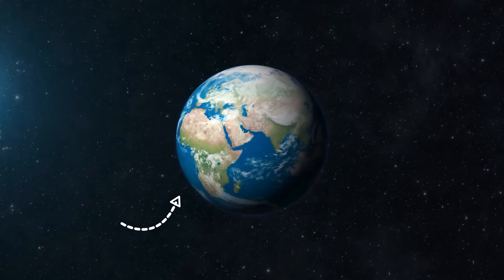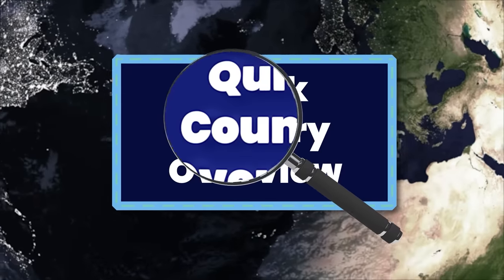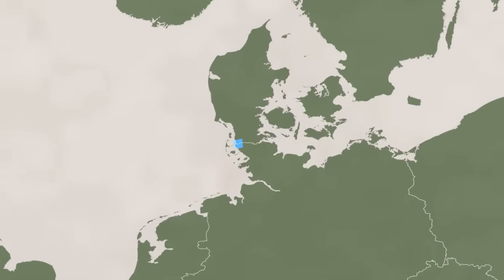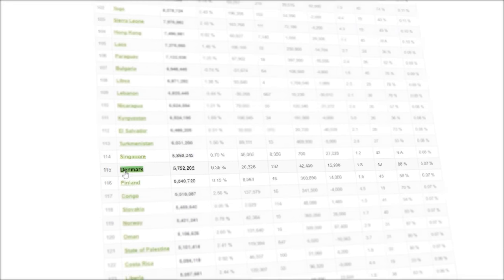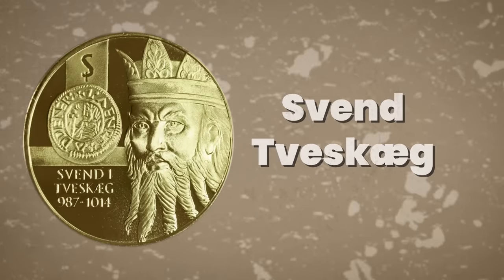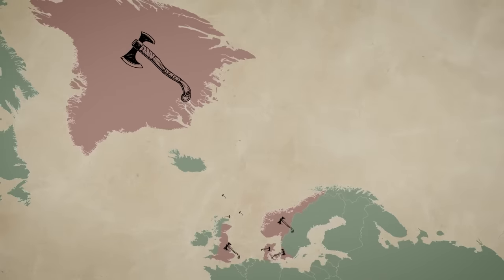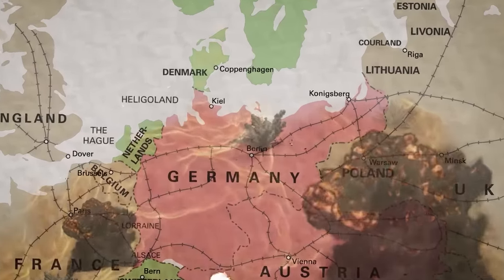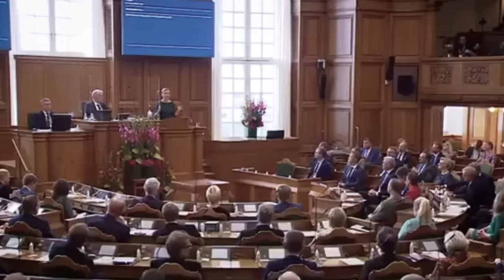Denmark Explained!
It's time to learn everything there is to know about the country in the southernmost part of the Nordics, Denmark! Such a beautiful country, no wonder they're the happiest people in the world! Let's dive right in and see what this country has to offer at this episode of Denmark explained!

if you want to read about the countries we cover!

Chapters:

00:00 Introduction
01:37 Quick Country Overview
04:07 History
06:55 Fun Facts
08:26 Famous For

What can you expect from us?

We aim to bring you entertaining, yet informative videos about all countries of the world! 💙  🌍
And we look closer to things like geography, geopolitics, language, maps, and the history of a country. Once in a while we might do some other videos we find interesting, but don't worry, we're always explaining countries here at countries explained!

If not created from scratch by Countries Explained, you'll find the sources